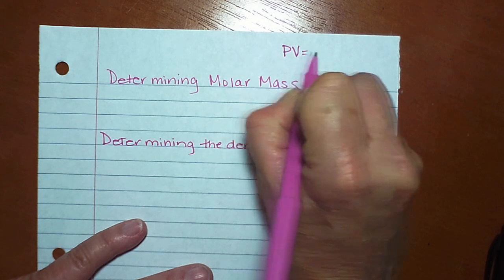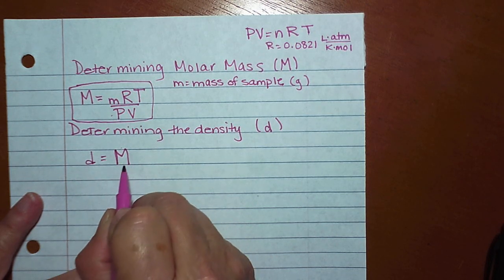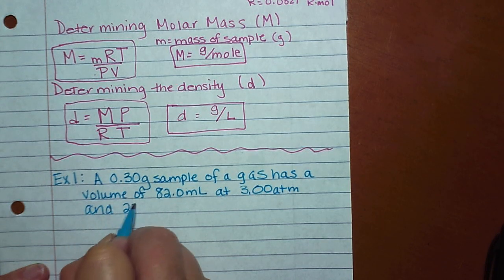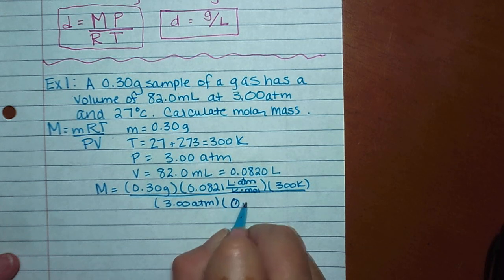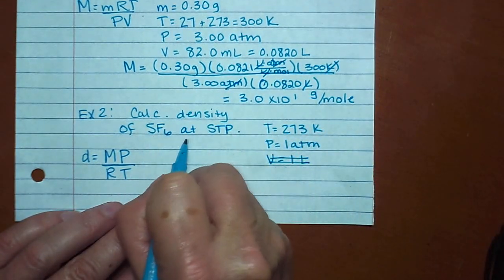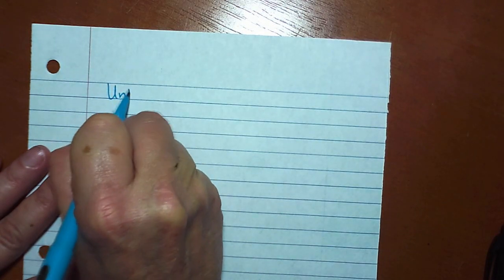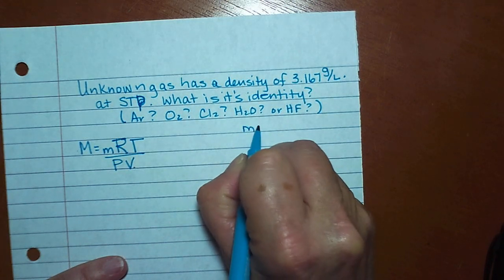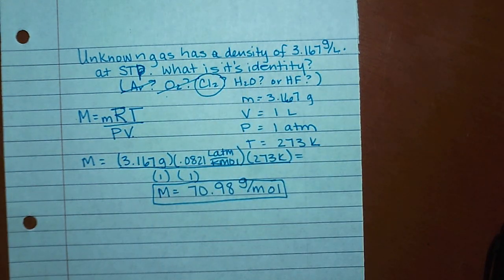molar mass and density of gases